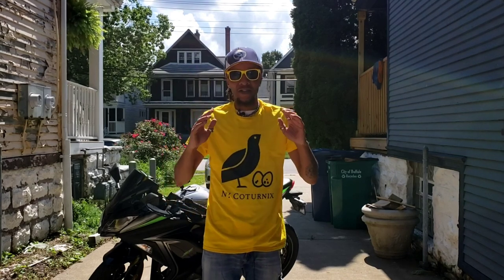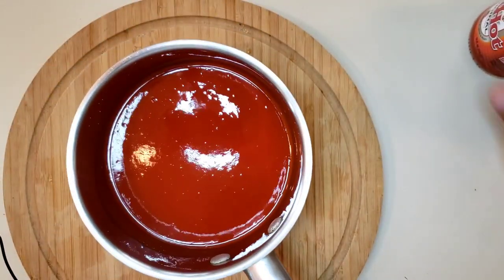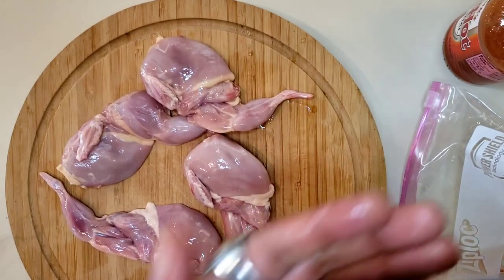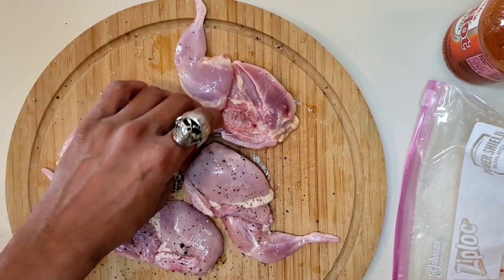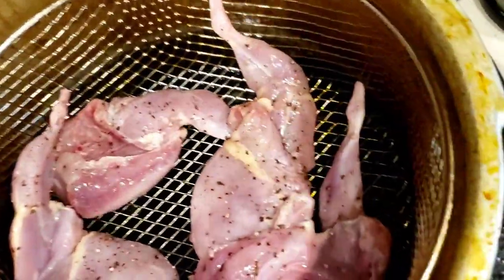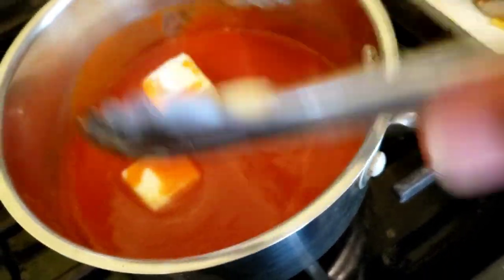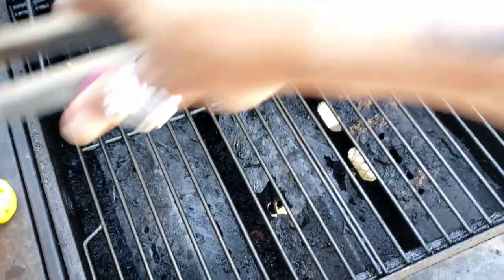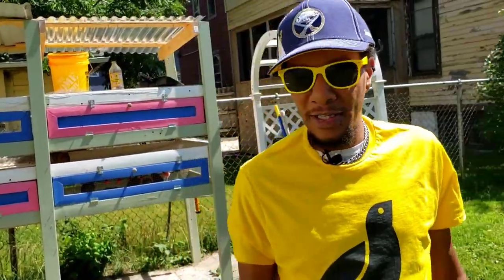Quail Recipes: How To Make Buffalo Quail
We're making Buffalo Quail today! In the same style as Buffalo Wings, of course! I'll take you through my "recipe" in less than 7 minutes! Let me know what you think - the Coturnix is a delicious bird!